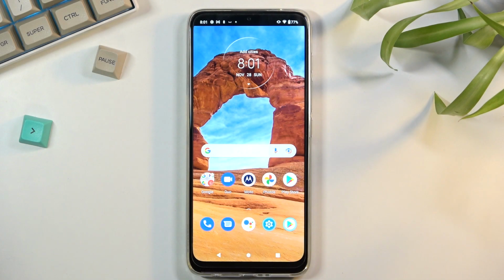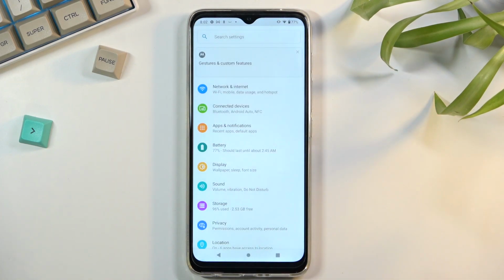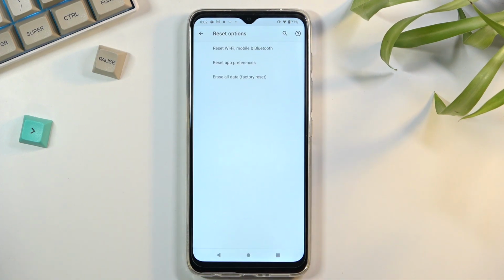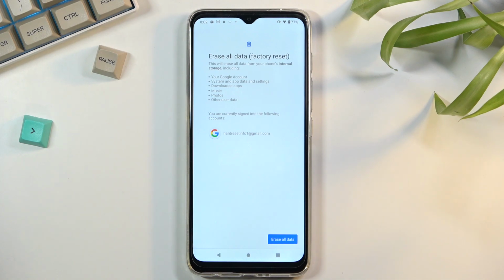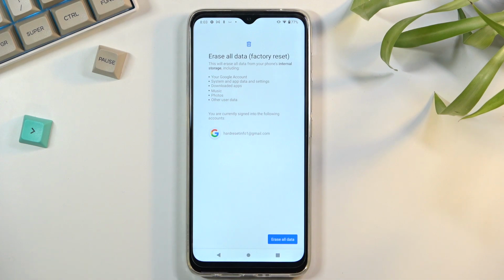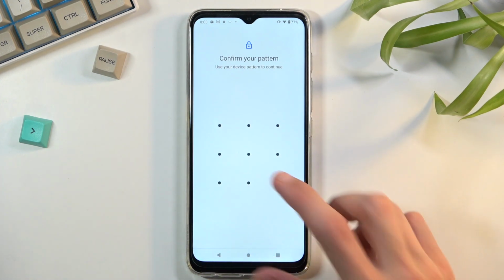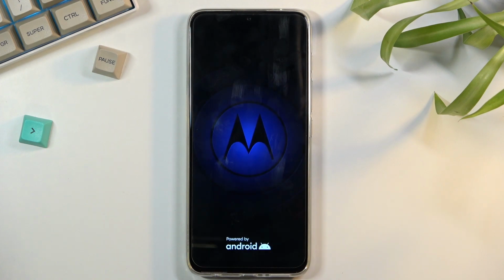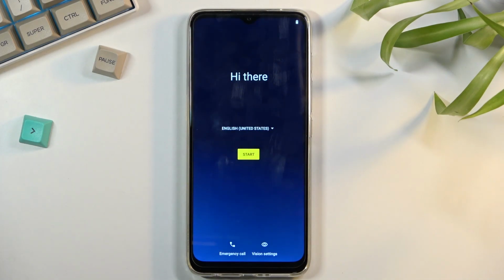How to Hard Reset via Settings in MOTOROLA G50 – Settings Reset Option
If you’re wondering how to wipe all data without entering special modes in MOTOROLA G50, then here we are coming with help! In this tutorial we would like to share with you how easily you can enter proper reset settings and how to manage them to remove all data. So let’s follow all shown steps and successfully hard reset MOTOROLA G50 via settings.

How to hard reset MOTOROLA G50? How to factory reset MOTOROLA G50? How to master reset MOTOROLA G50? How to wipe data in MOTOROLA G50? How to restore defaults in MOTOROLA G50? How to remove password from MOTOROLA G50? How to remove pattern lock in MOTOROLA G50? How to format MOTOROLA G50? How to remove fingerprint from MOTOROLA G50? How to enter reset settings in MOTOROLA G50? How to use factory reset in settings in MOTOROLA G50? How to hard reset MOTOROLA G50 via settings? How to hard reset MOTOROLA G50 using settings?